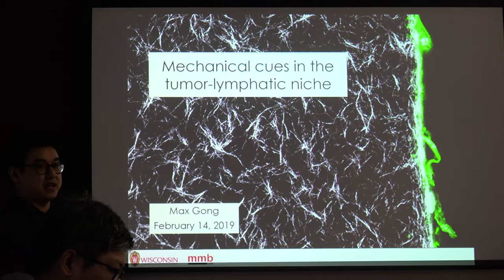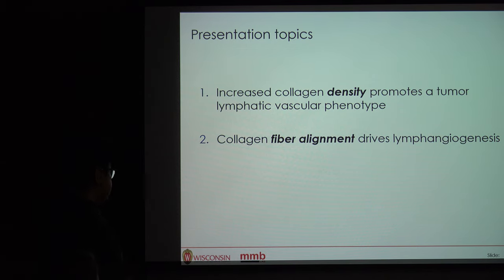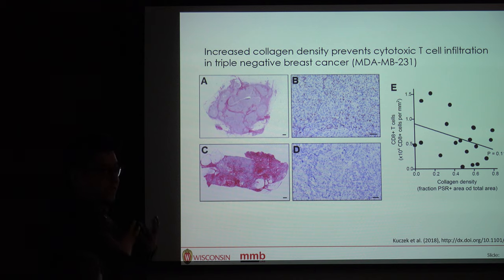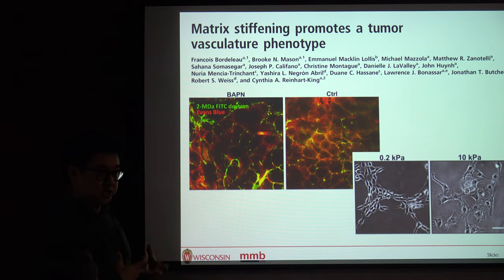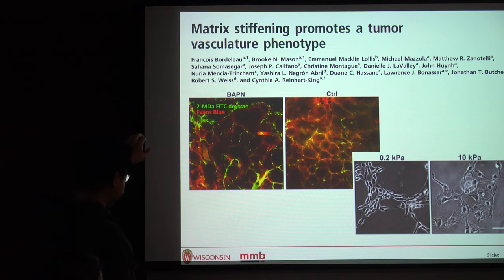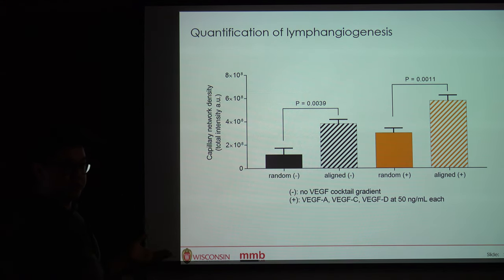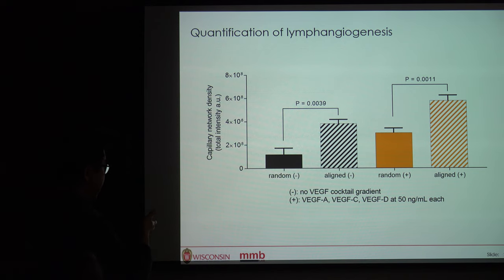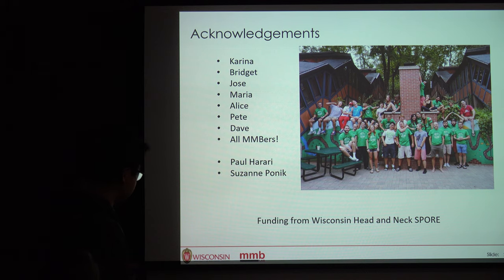Max Gong - MMB Lab Meeting - 2/14/19